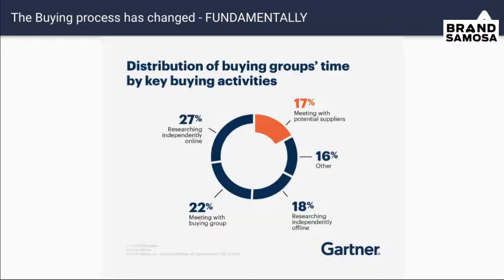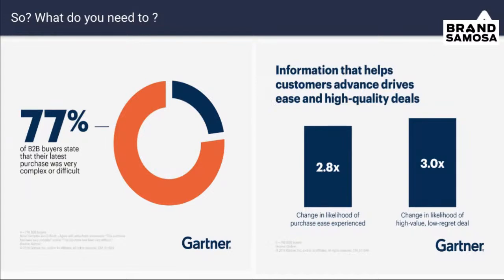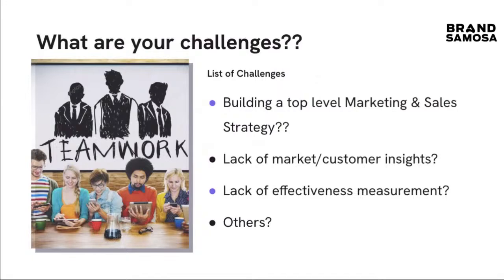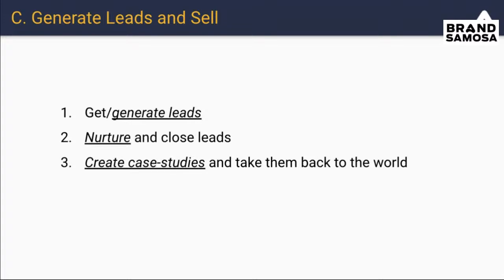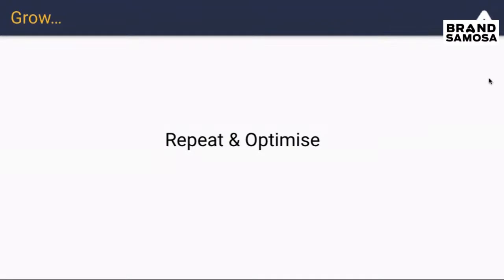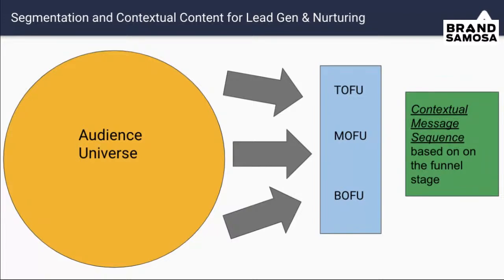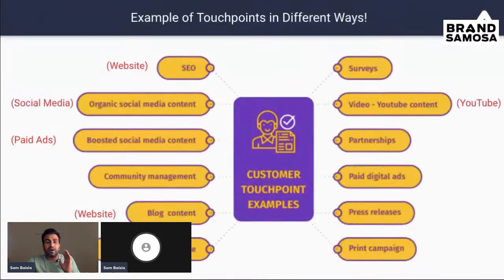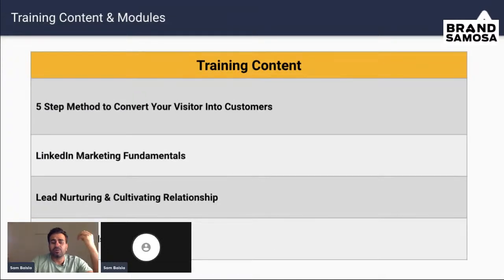B2B Growth Engine - Live Workshop by Sam Baisla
How to grow a B2B business? How to generate and convert more leads? How to automate and Grow?

These and many more questions that b2B managers struggle with everyday.

Join me in this series of training of sessions where I share my 20+ years experience of building businesses.